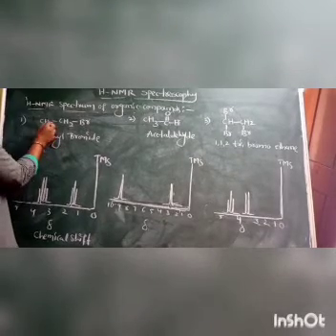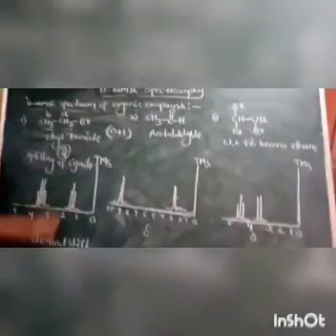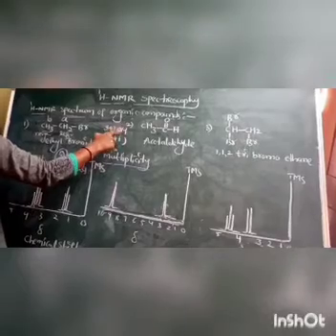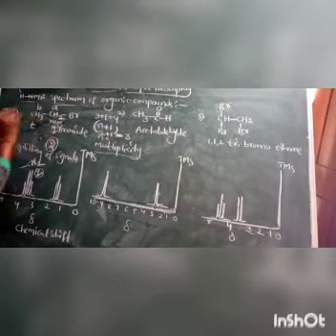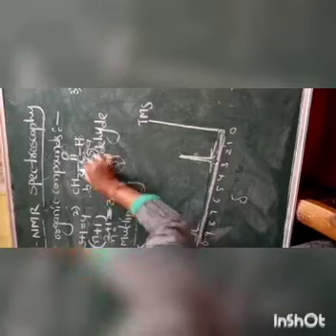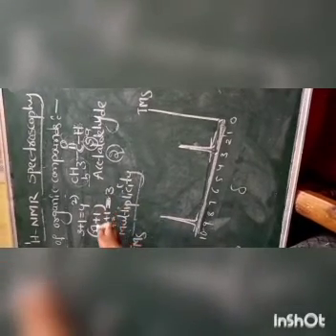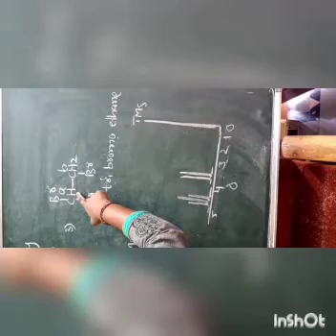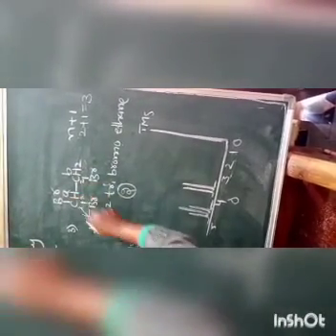'H-NMR spectrum of Ethyl Bromide and Acetaldehyde